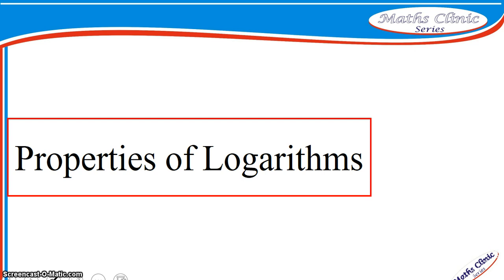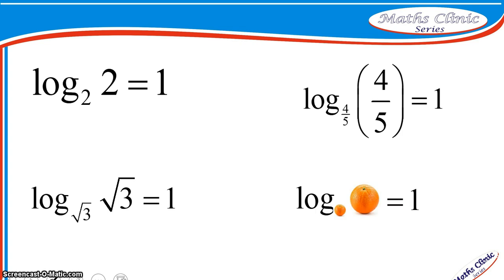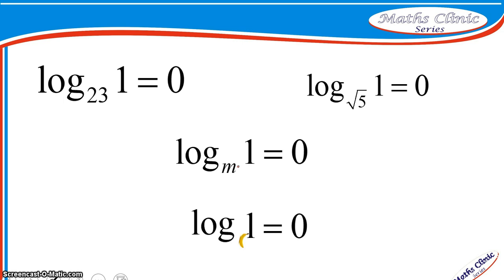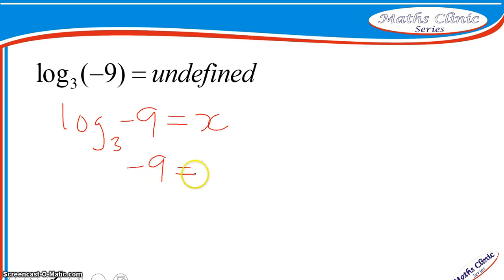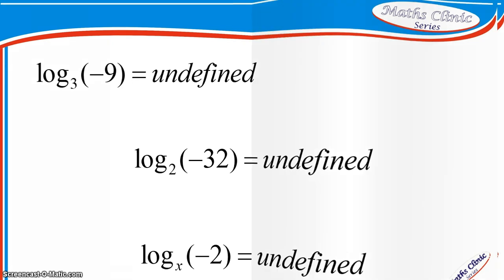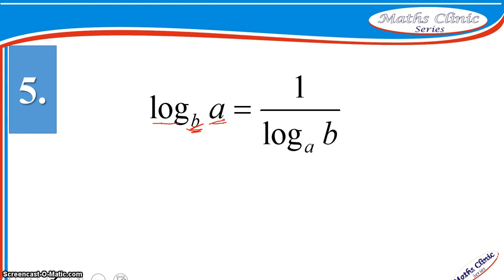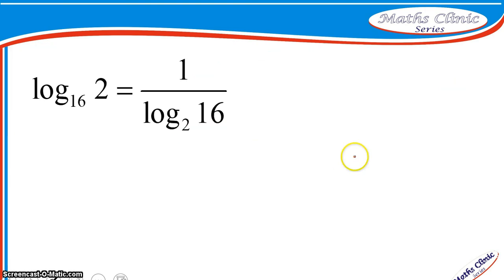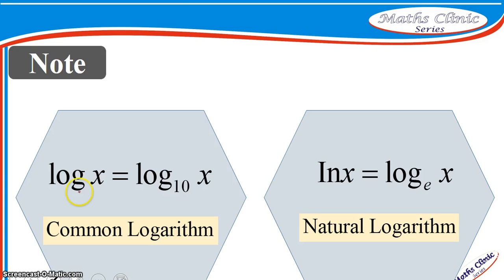Some Properties of Logarithms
Welcome to the Maths Clinic Series! In this lesson, we carefully examine some properties of logarithms to help SHS students and WAEC candidates strengthen their understanding and improve their exam readiness. Don’t miss the next lesson!